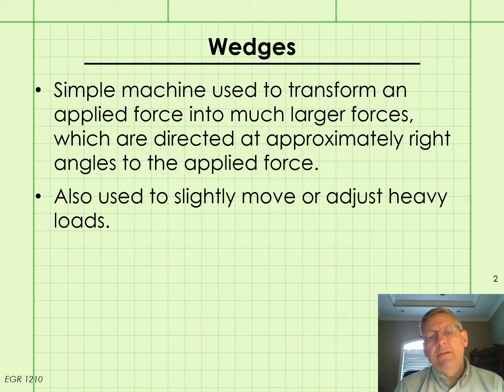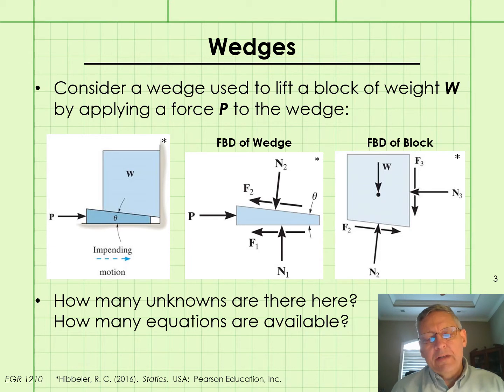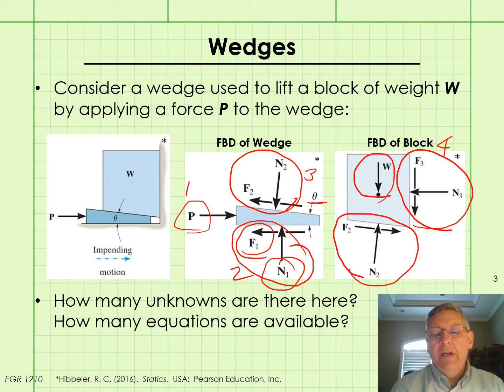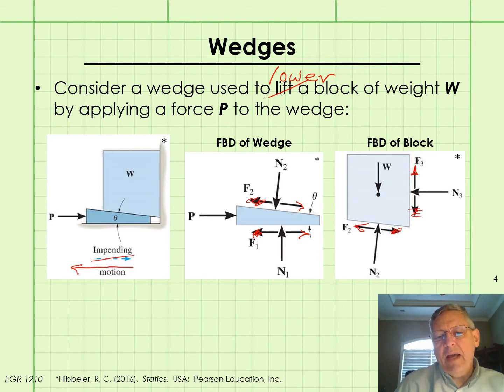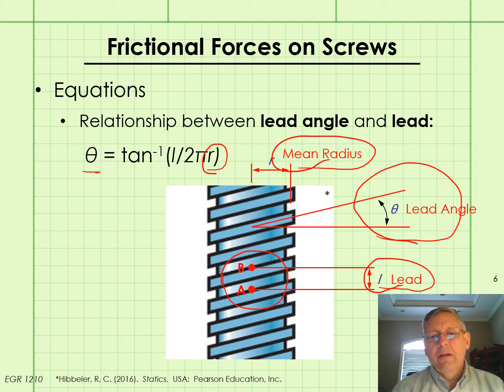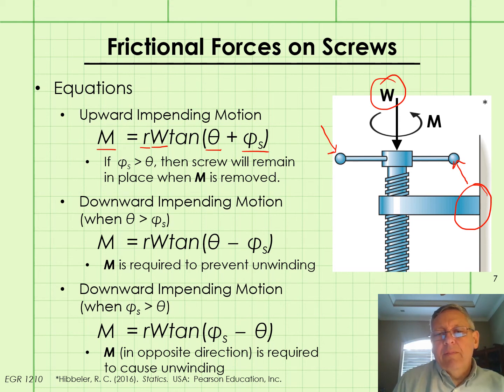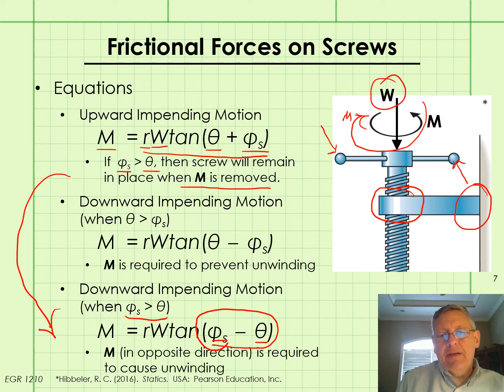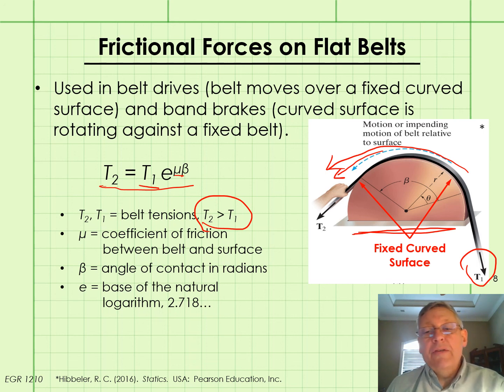Lecture 19 - Friction: Wedges, Screws, Flat Belts